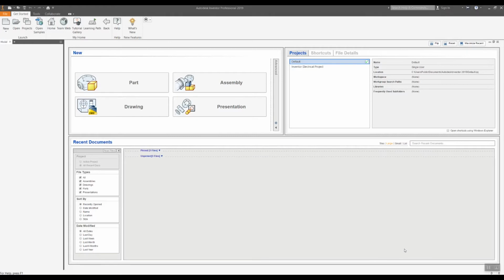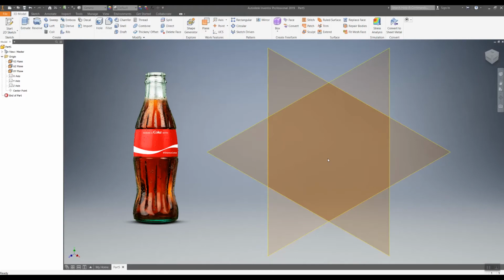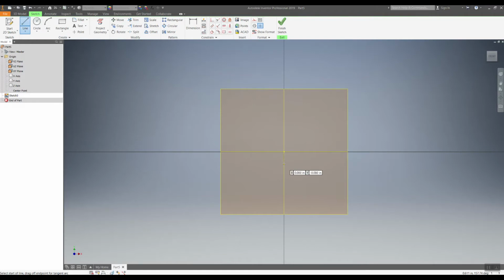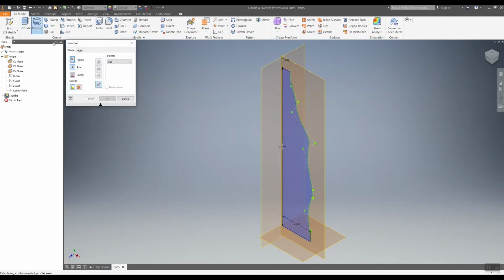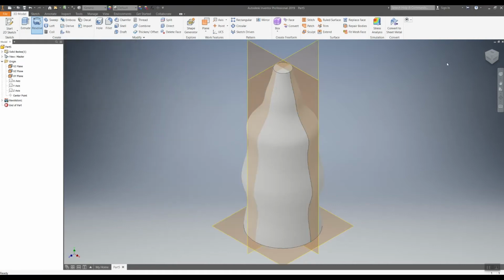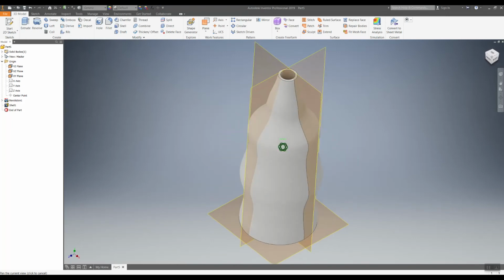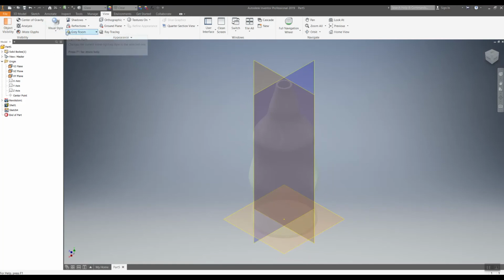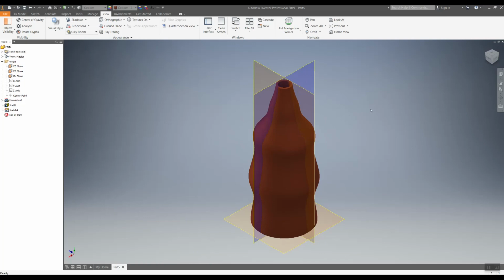AutoDesk Inventor: Using Revolve To Model A Coke Bottle (Poorly)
We are going to use the revolve command for the first time!  Don't worry, we are making something easy!